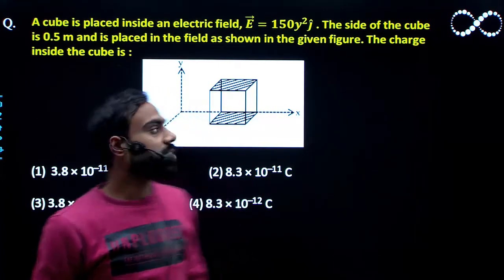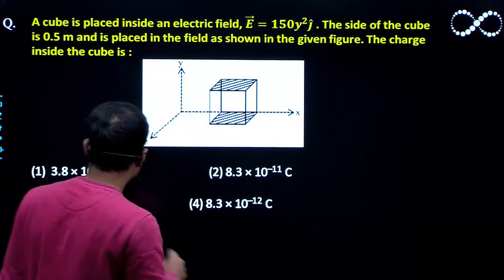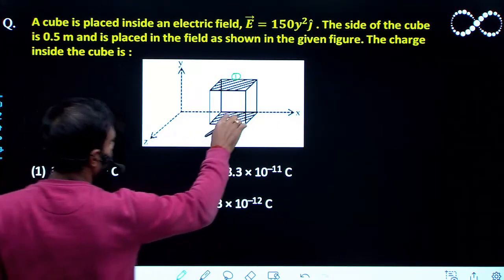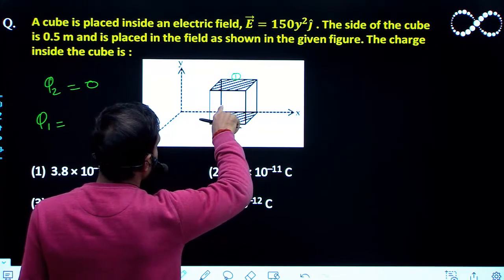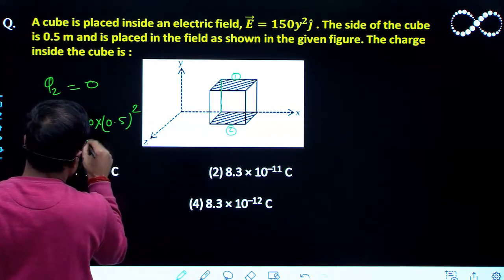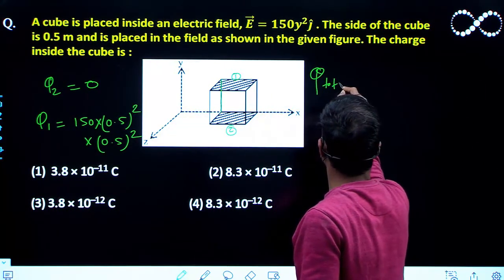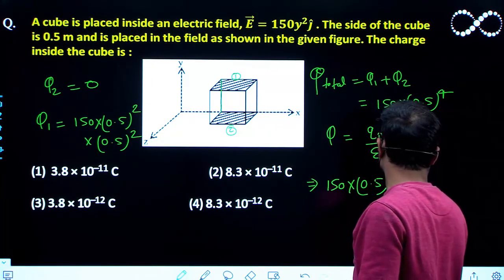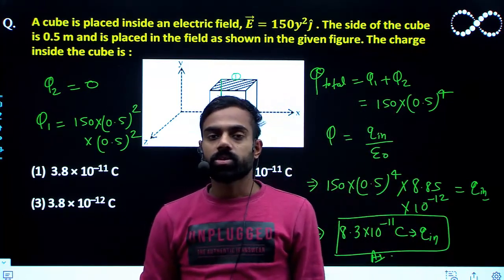A cube is placed inside an electric field, 𝑬 ⃗=𝟏𝟓𝟎𝒚^𝟐 𝒋 ̂ . The side of the cube is 0.5 m and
A cube is placed inside an electric field, 𝑬 ⃗=𝟏𝟓𝟎𝒚^𝟐 𝒋 ̂ . The side of the cube is 0.5 m and is placed in the field as shown in the given figure. The charge inside the cube is :
(1) 3.8 × 10–11 C
(2) 8.3 × 10–11 C
(3) 3.8 × 10–12 C
(4) 8.3 × 10–12 C